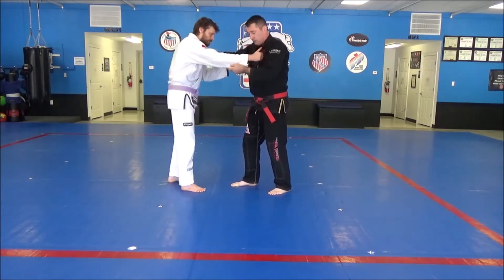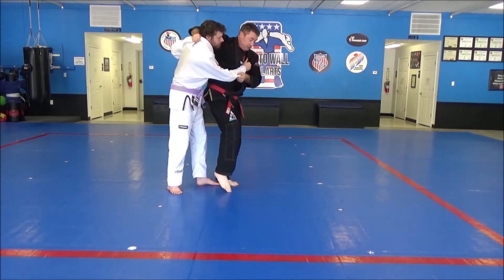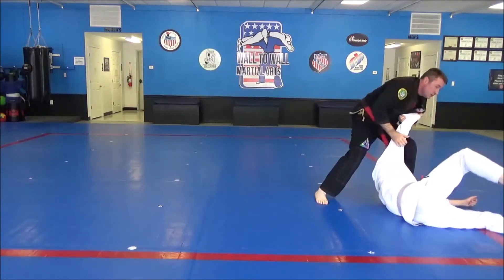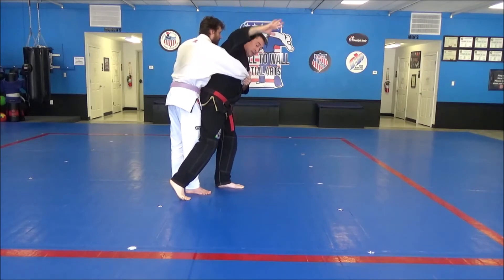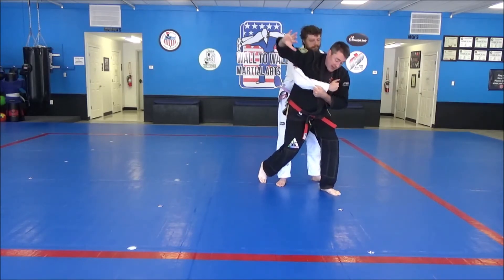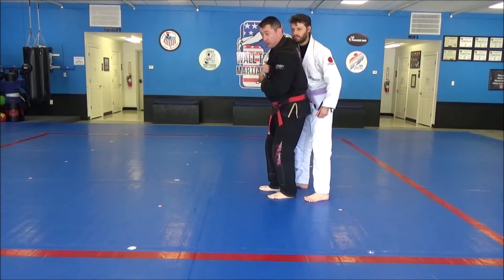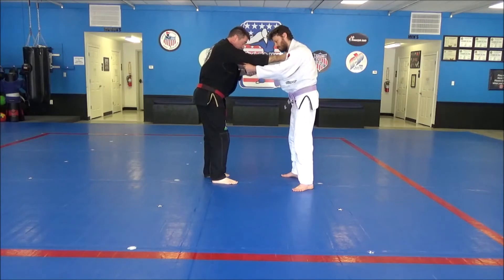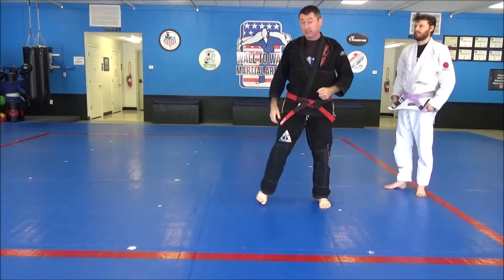Jr Judo Promotion Requirements Semester 6 (Sept-Dec)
Semester 6 - Current Curriculum.